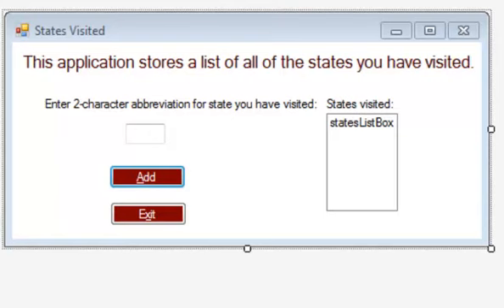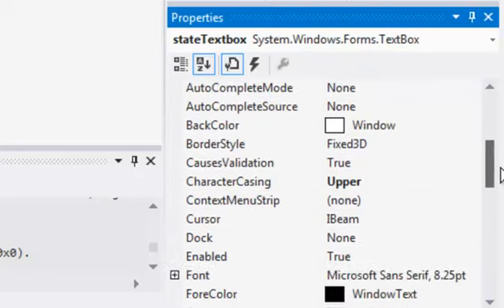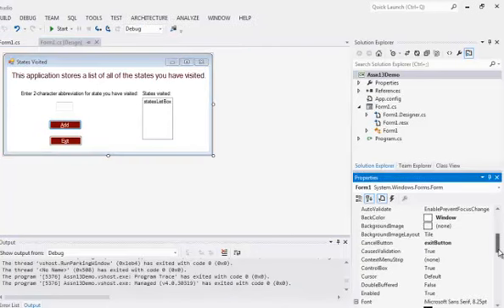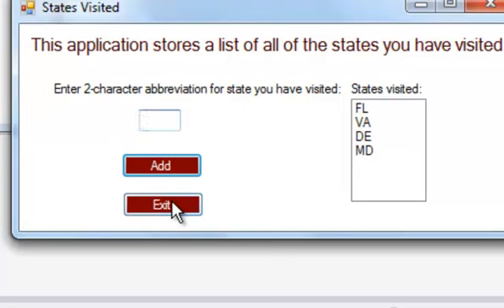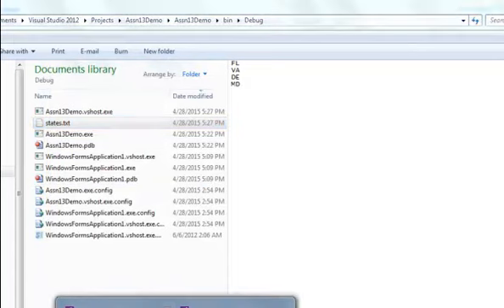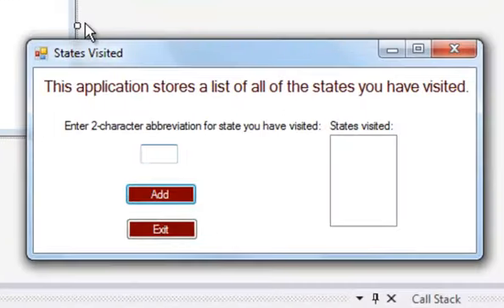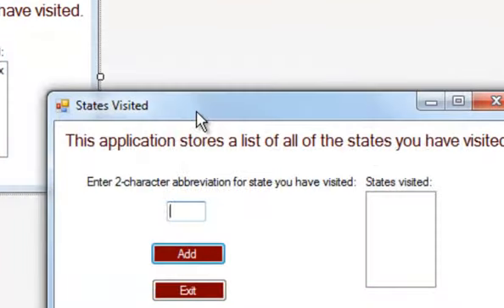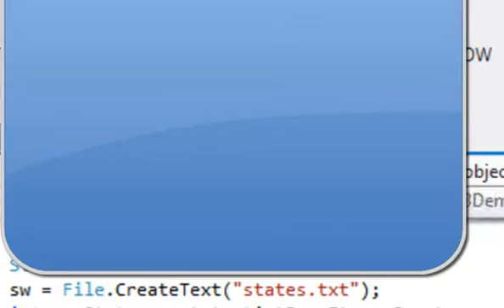Assn13Demo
CIP 104/CS 101 Prog Assn 13 Demo